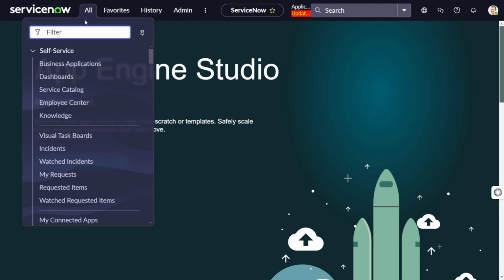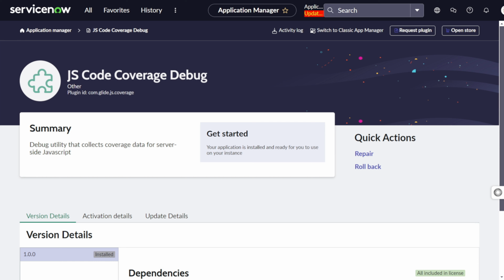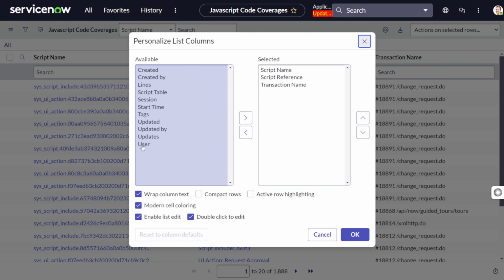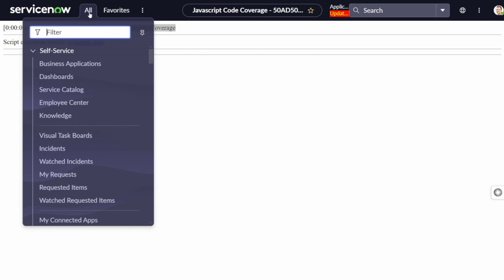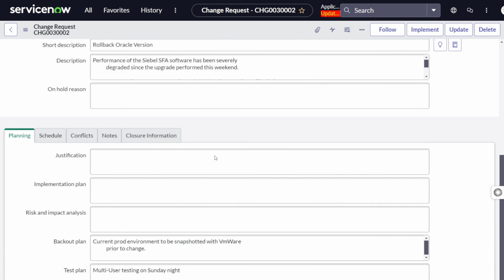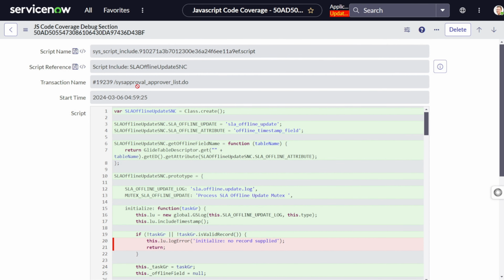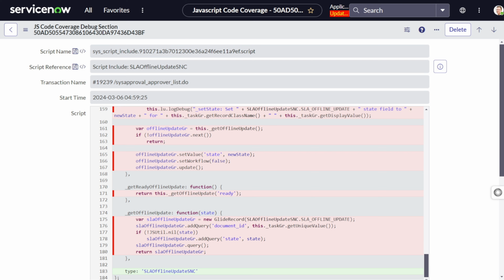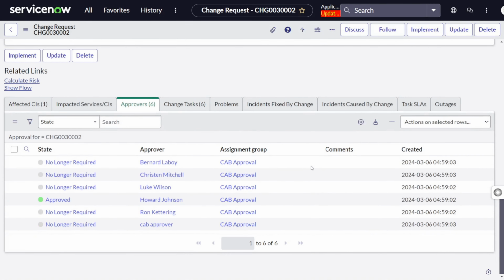ServiceNow JS Code Coverage | Unleash Your Potential with ServiceNow JS Code Coverage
Unlock the full potential of your ServiceNow development skills with our comprehensive guide to JavaScript (JS) code coverage. This video is your ultimate resource for mastering JS code coverage within the ServiceNow platform, ensuring your code is efficient, reliable, and ready for deployment. Whether you're a beginner looking to get started or an experienced developer aiming to refine your skills, this guide has something for everyone. Dive into the essentials of JS code coverage, understand its importance in software development, and learn how to implement it effectively in your ServiceNow projects. Don't miss out on the opportunity to elevate your coding skills and make your mark in the world of ServiceNow development.

00:00 Welcome Back
01:19 Code Coverage
03:09 Plugin Activation
04:44 Session Tracking
05:57 Coverage Insights
07:46 Disabling Coverage
10:20 Final Thoughts